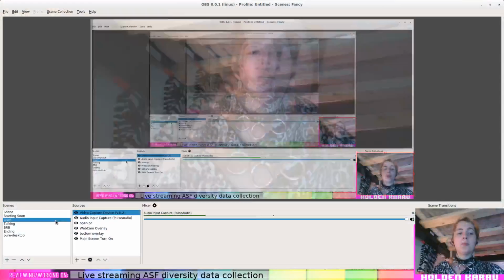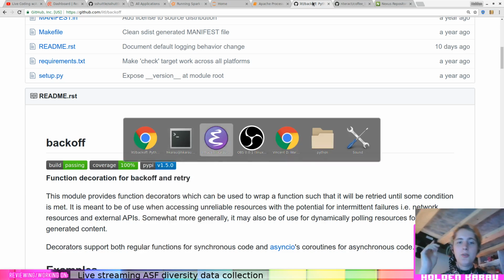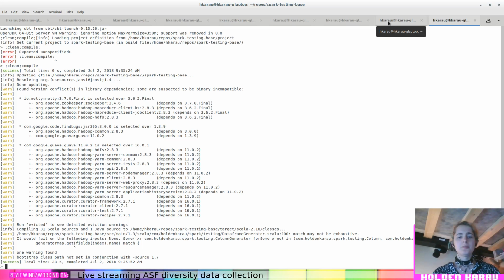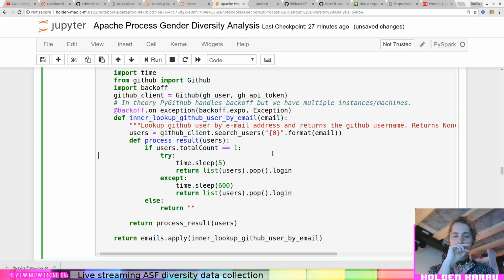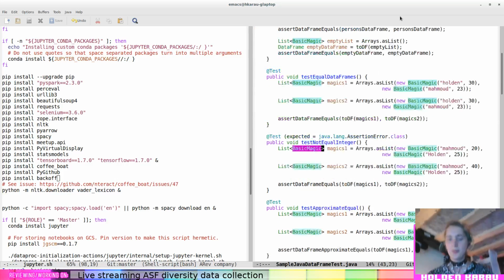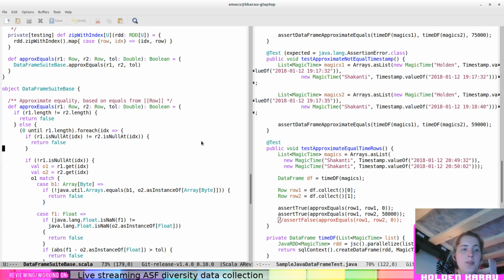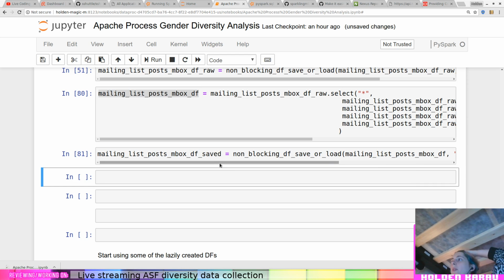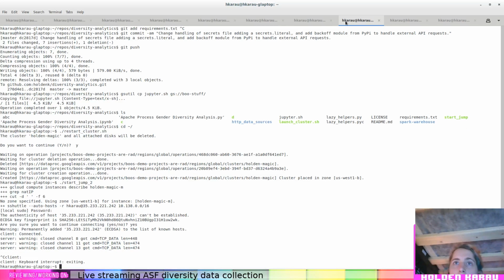Live Coding w/Apache Spark - ASF Diversity data collection continued